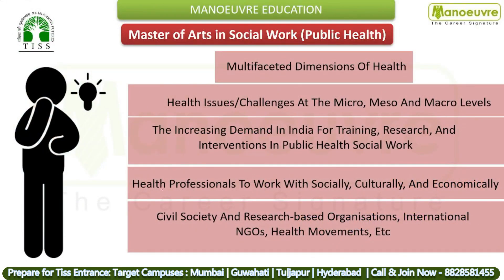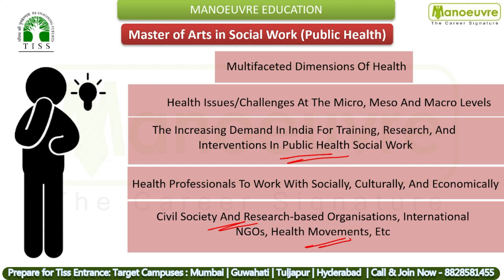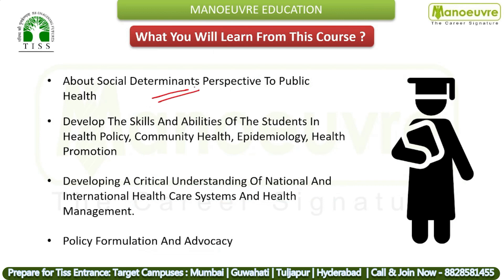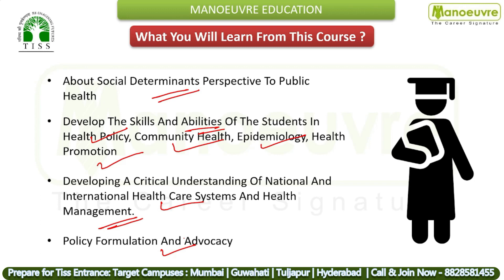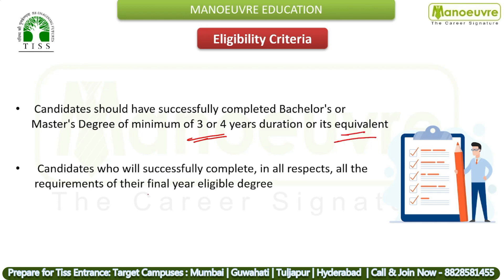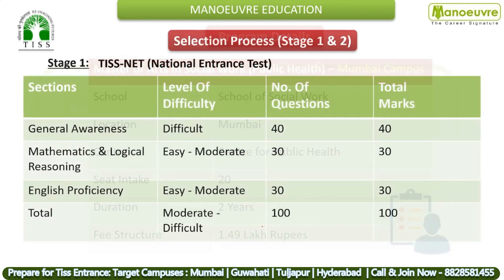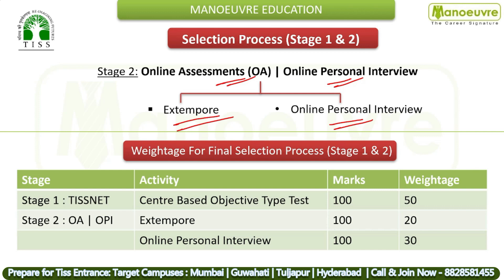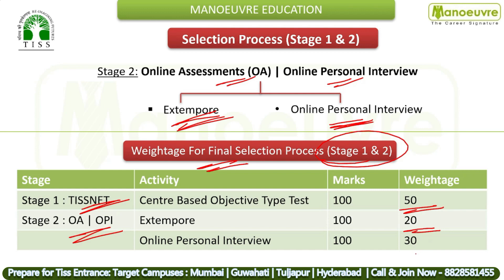TISS - Social Work Public Health | Eligibility | Program Details | Seats | Fee | Career Scope & More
Prepare for TISSNET 2024 - Batches Launched by Manoeuvre.

Call/WhatsApp on :
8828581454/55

CLASSROOM COACHING :-
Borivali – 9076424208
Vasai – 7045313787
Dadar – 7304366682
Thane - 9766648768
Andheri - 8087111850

Manoeuvre Education

Fill The Form To Download - TISSNET General Awareness - Nobel Prize 2022 pdf

Fill the form to download TISSNET GK 5 Yrs Past Papers & Analysis

TISS CHANNEL

MUST WATCH

TISSNET- 2022 I HRM -LR / ODCL TOPPERS PODCAST I EPISODE -1 SHORTLISTED FOR HRM -LR / ODCL.

Tata Institute of social science
tiss 2024
tissnet 2024 selection
tissnet 2024 eligibility
tissnet 2024 syllabus
tissnet 2024 exam pattern
courses in tiss
tissnet study materials
tissnet 2024
tiss placements
tiss highest packages
tiss general knowledge questions
tiss 2024 admission process
how to crack tissnet exam
tissnet previous year questions
tiss mumbai campus
tiss tuljapur campus
tiss Hyderabad
tissnet best coaching classes in mumbai
tissnet 2024 best mock test
tissnet  general knowledge & current affairs
tissnet 2024 sectional topic wise mock test
tiss top 10 programs
tiss management course
tiss best placement
tissnet cutoff
tissnet previous year paper
tissnet difficulty level
tissnet gk syllabus
tissnet gk cut off
tissnet gk questions
tissnet gk course
tissnet gk important questions
tissnet gk topics
tissnet gk static gk course
tissnet gk current affairs course
tissnet business gk course
tissnet mocktest
tissnet sectionwise mocktest
tissnet full length mocktest